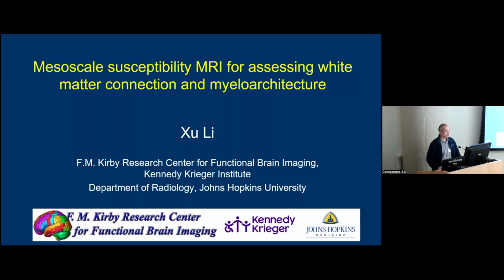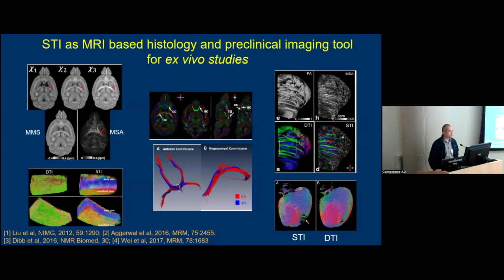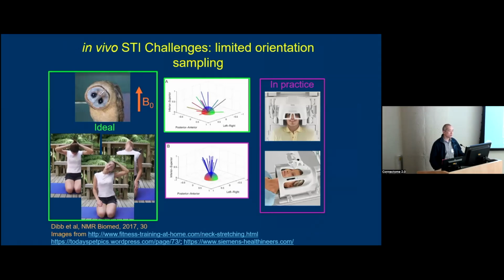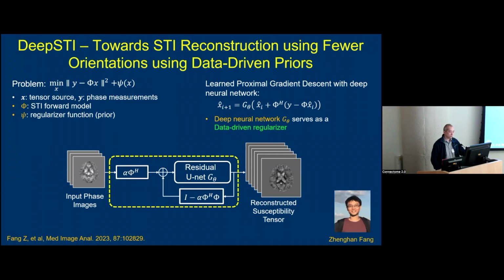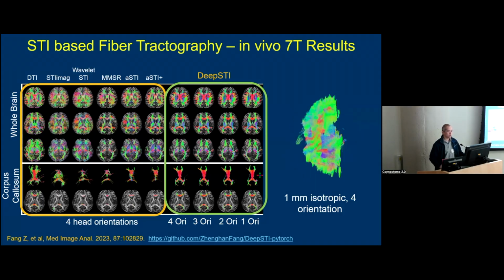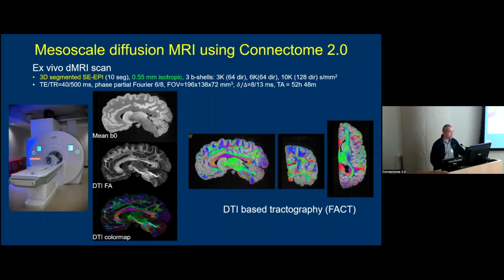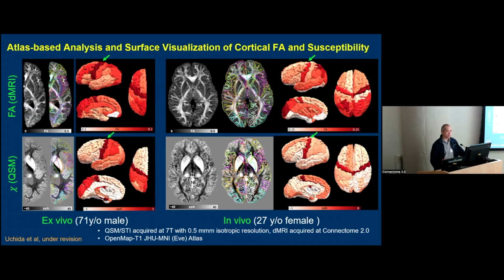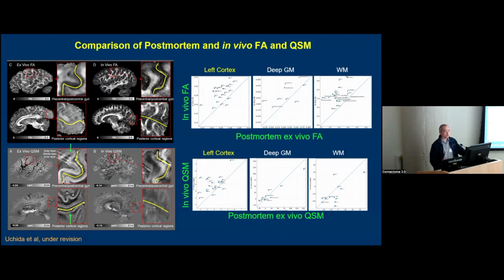Connectome 2.0 Workshop 2026: Xu Li, Johns Hopkins University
Title: Mesoscale susceptibility MRI for assessing white matter connection and myeloarchitecture

Xu Li, PhD – Johns Hopkins University

Connectome 2.0 Dissemination Workshop, Charlestown, MA 6/3/2026